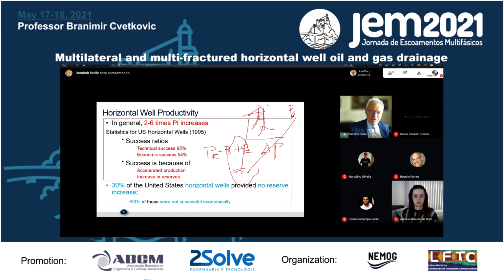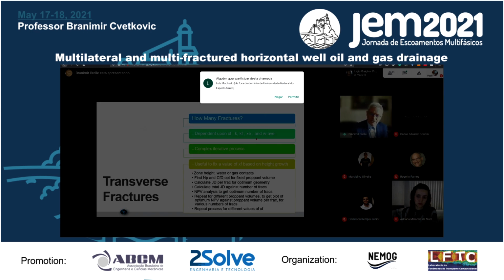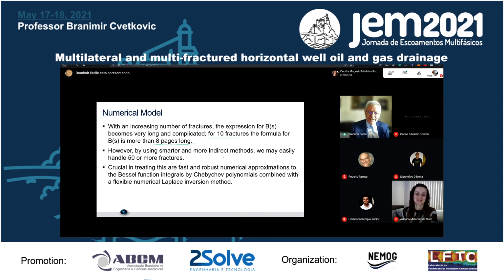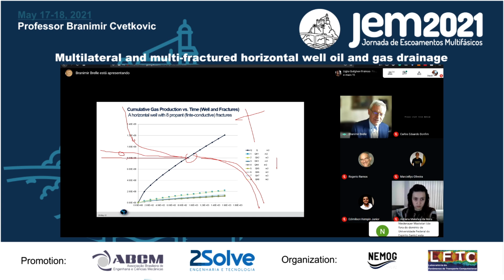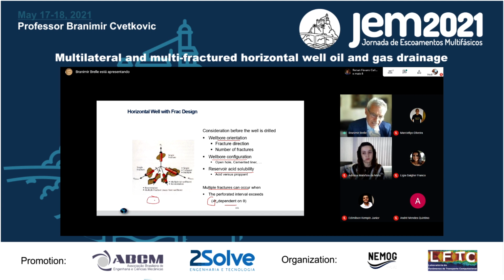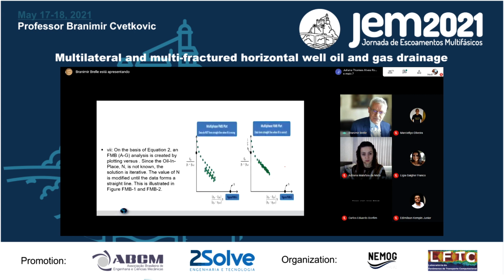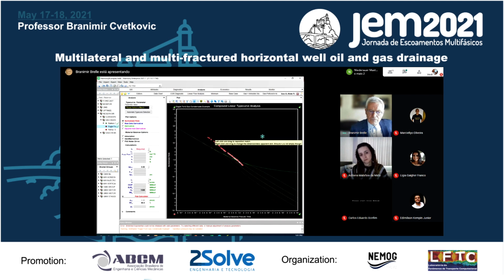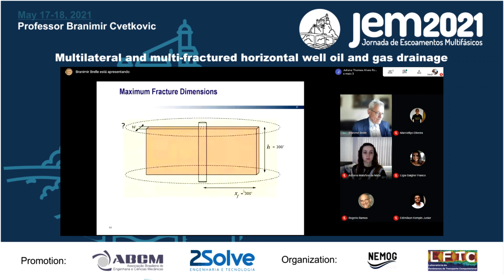Mini-course JEM 2021 Multilateral & Multi-fractured horizontal well oil and gas drainage PART 2